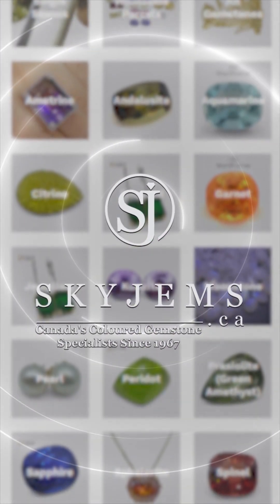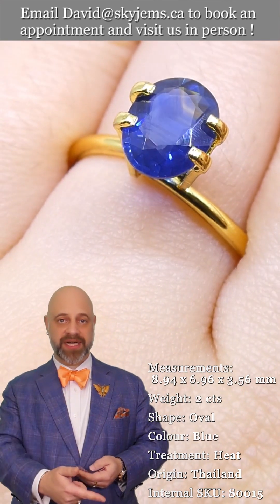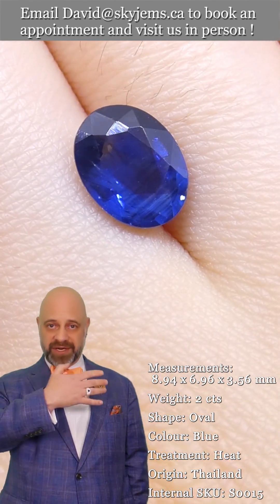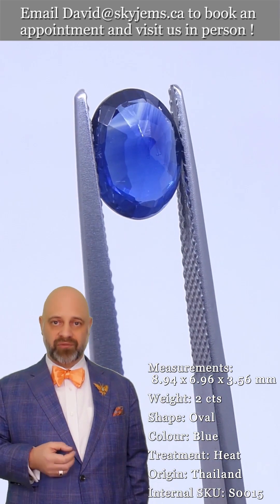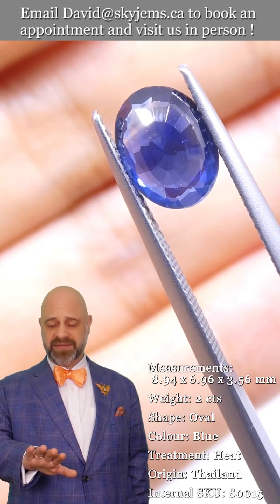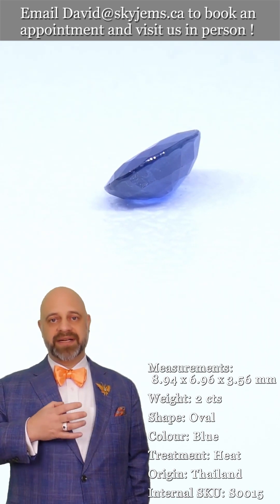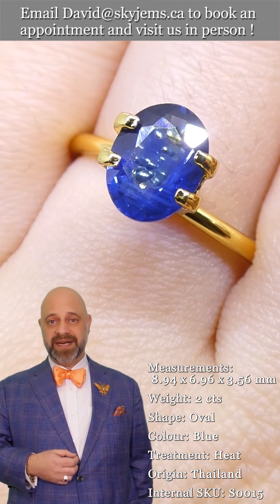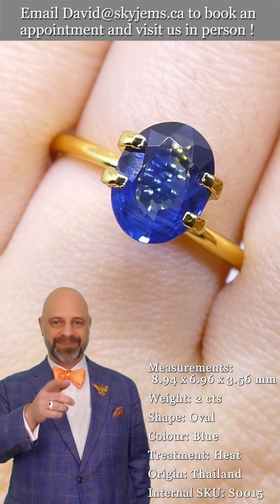2ct Oval Blue Sapphire from Thailand - S0015